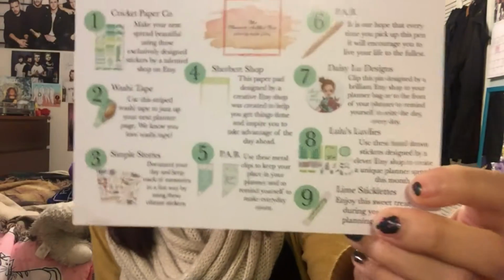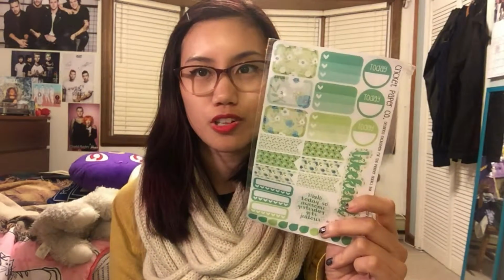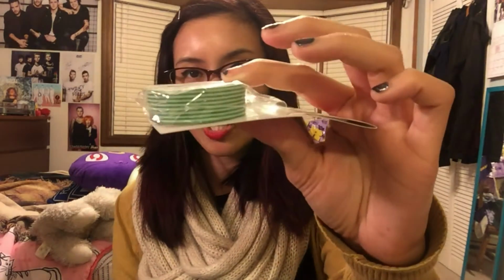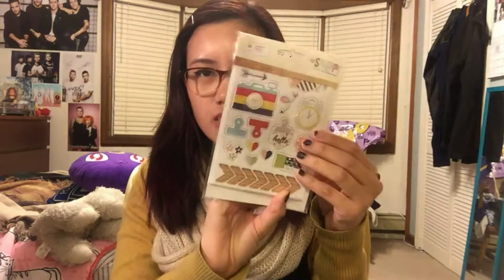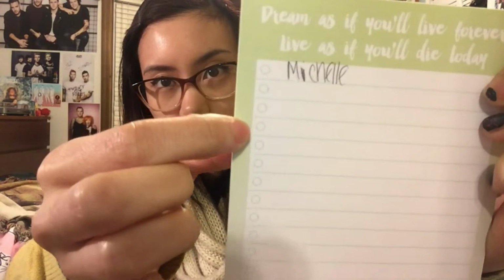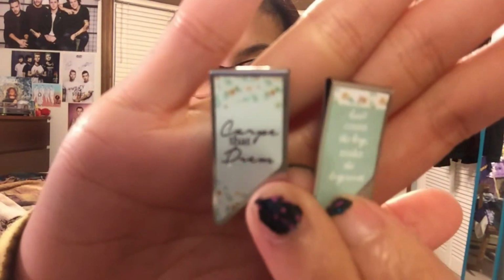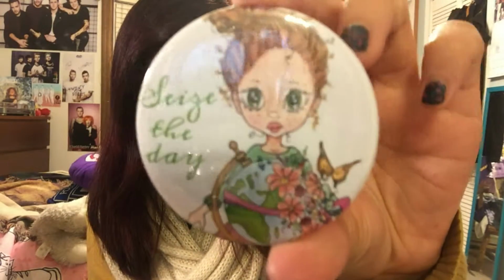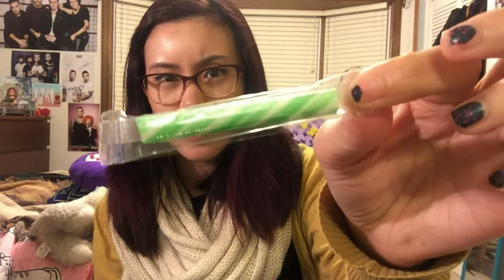March Planner Addict Box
Here's what I got this month in the Planner Addict Box!